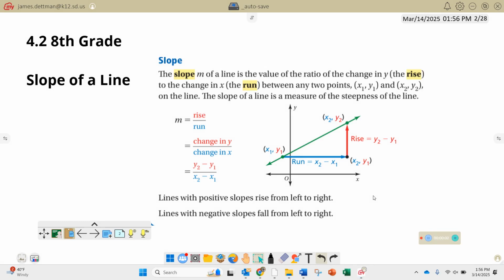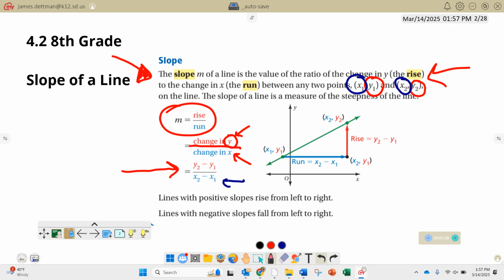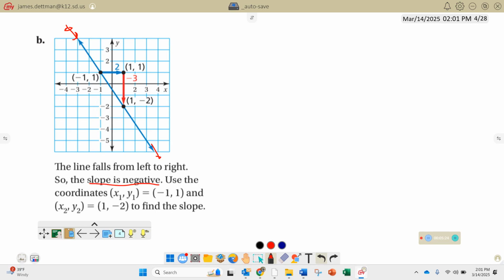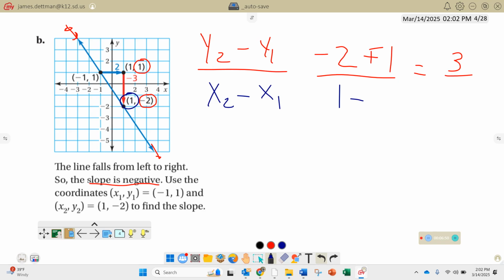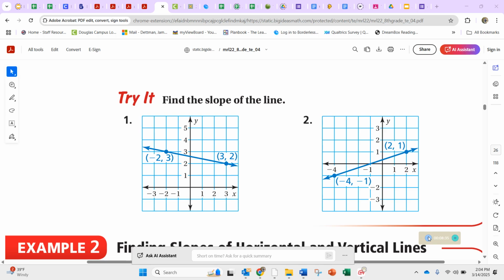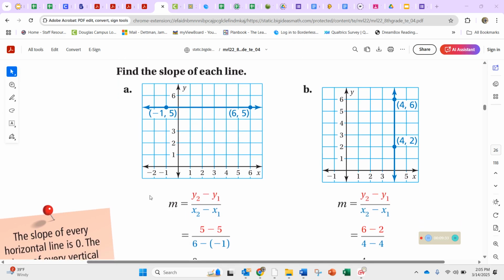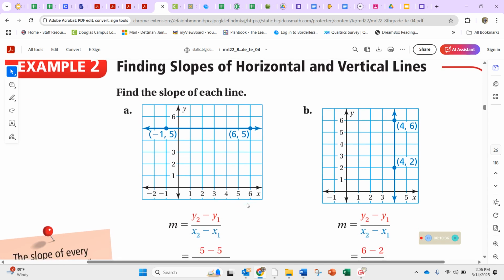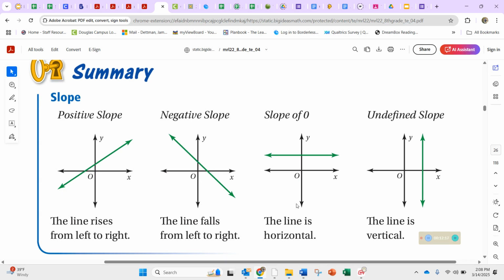4.2 8th Grade Notes